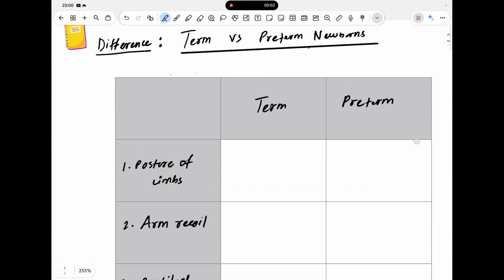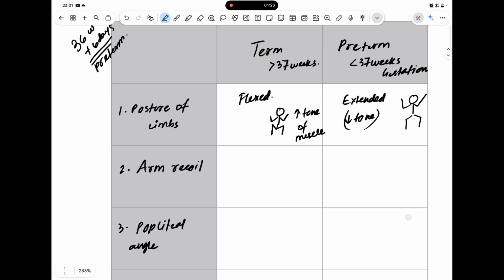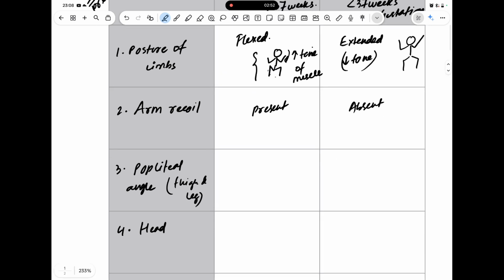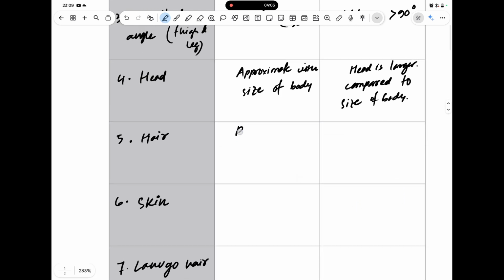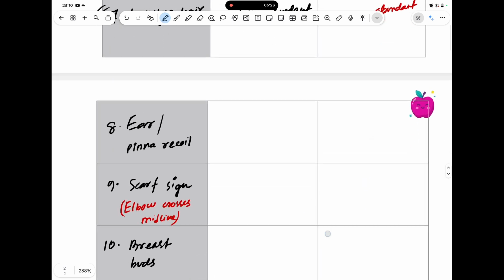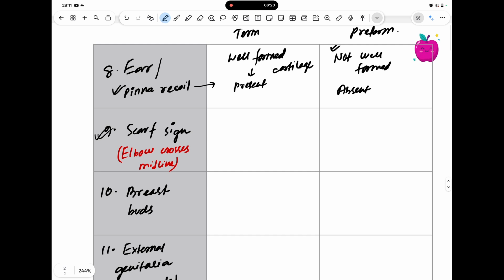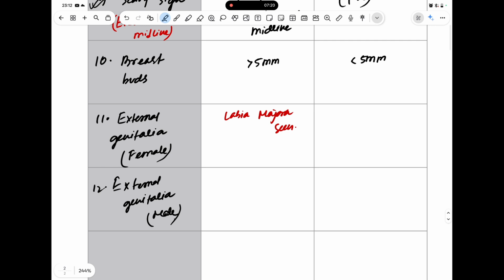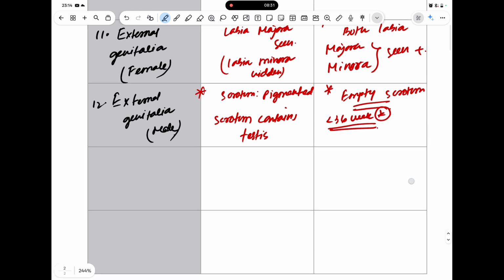Term vs Preterm baby: Newborn baby Assessment ~Paediatric OSCE Final year MBBS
This video  is to differentiate term vs Preterm babies. I forgot to say what is lanugo hair ..they are fine body hairs of newborn babies